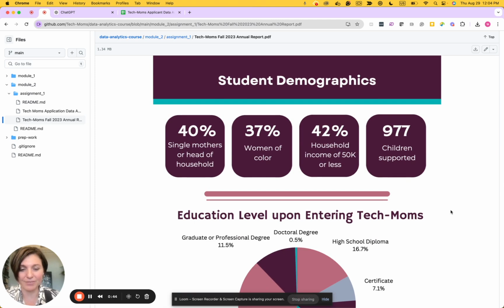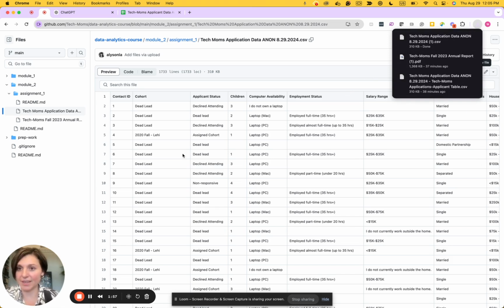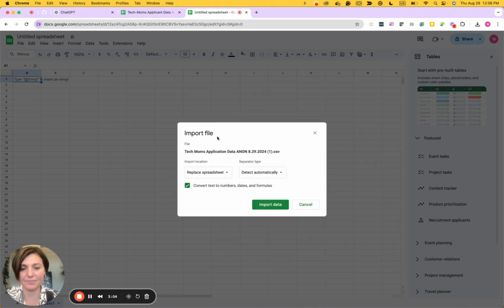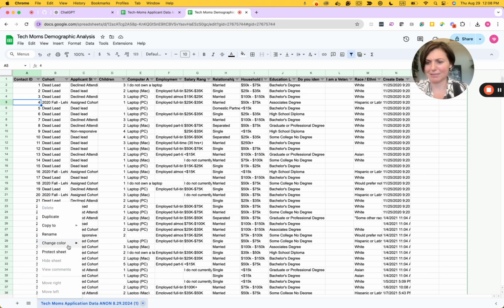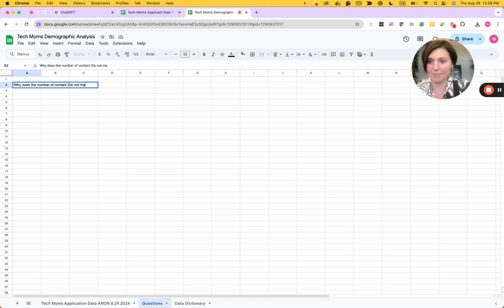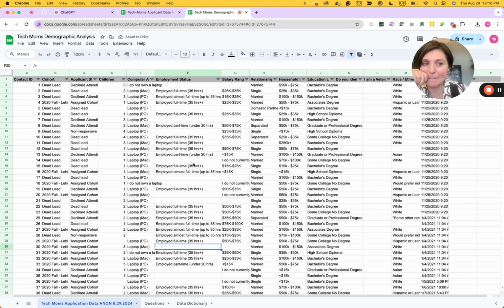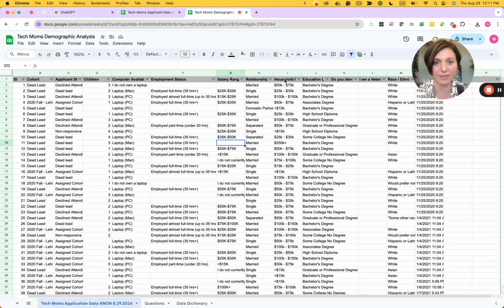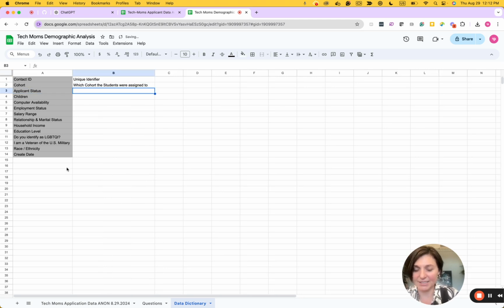How to Analyze Data in Google Sheets | Step One: Get to Know Your Data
In this video tutorial, I dive into the Tech Moms annual report, exploring key data points for student demographic information. I download the data, open it in a spreadsheet, and start evaluating columns and creating a data dictionary.